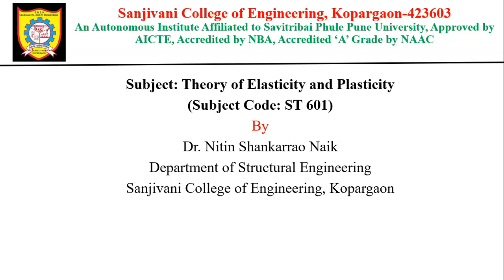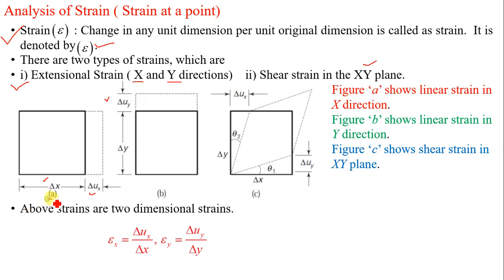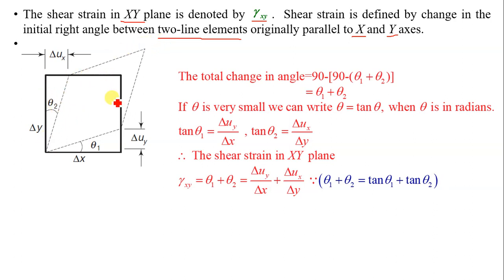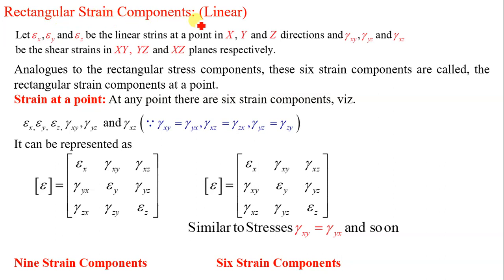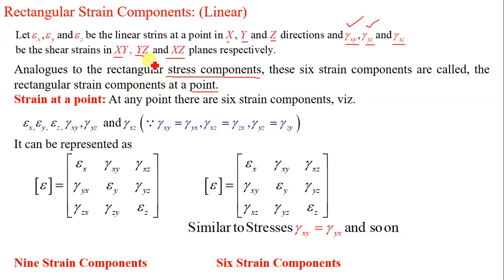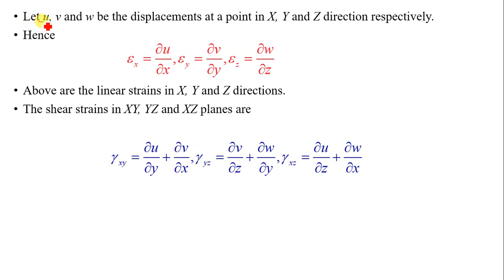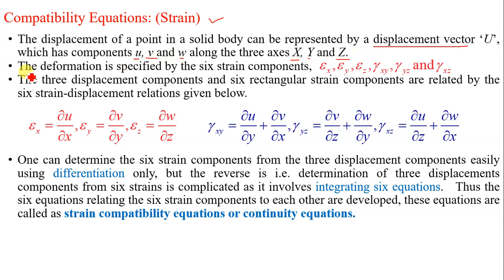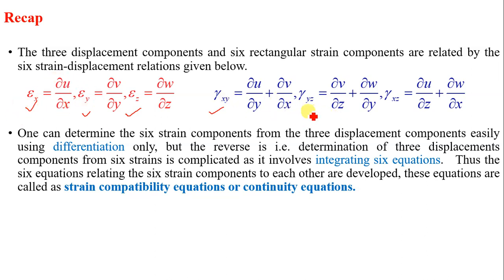Strain Compatibility Equations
This video is about the strain compatibility equations used in the theory of elasticity.